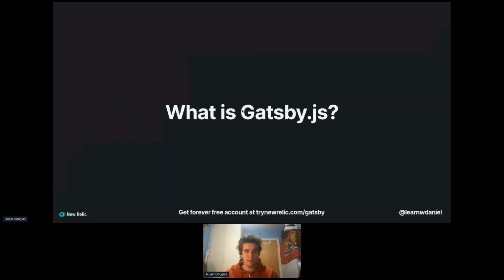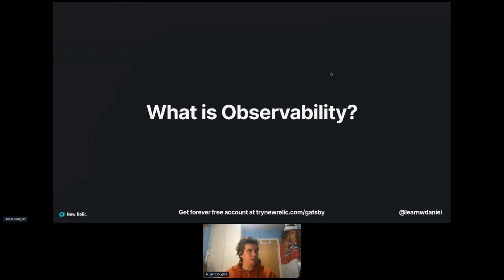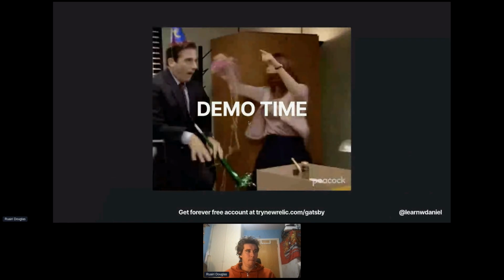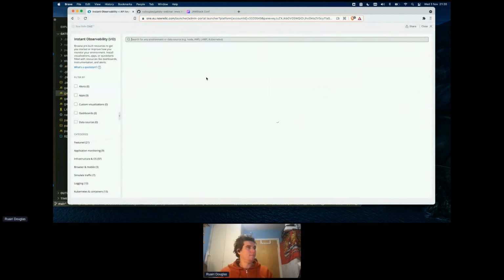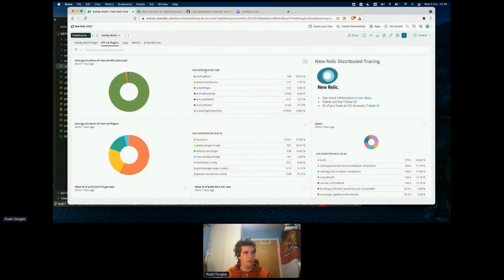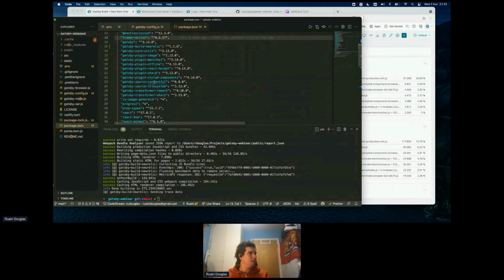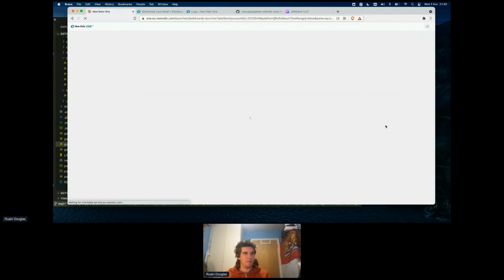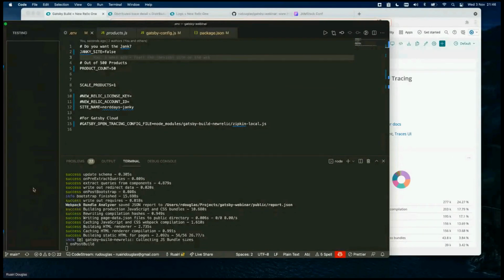Optimize Gatsby.js Build Performance with Observability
Using Gatsby to deliver large websites can speed up end users’ experiences. However, as those projects scale, many development teams are slowed down by long build times.

Learn how to use New Relic to dig deep into the Gatsby build process, exporting vital telemetry data from within the belly of the beast. With events, metrics, logs, and traces, contextualize and identify performance issues within your plugins, 3rd party APIs, and other parts of your website.

Session Track: Boss Battle; Topic: Gatsby.js; Presenter: Ruairí Douglas;